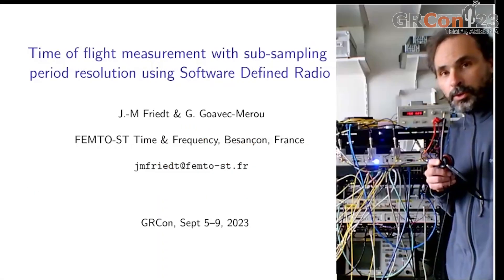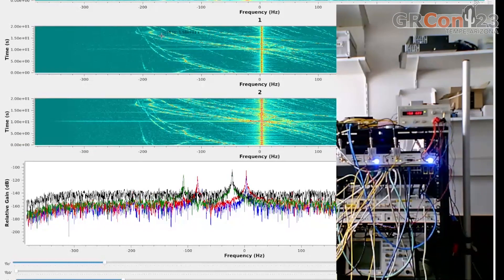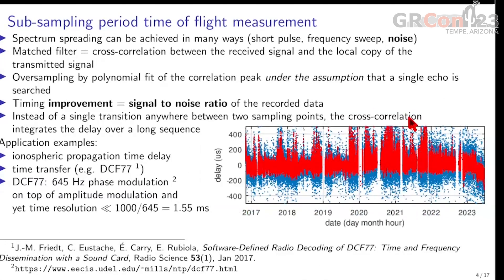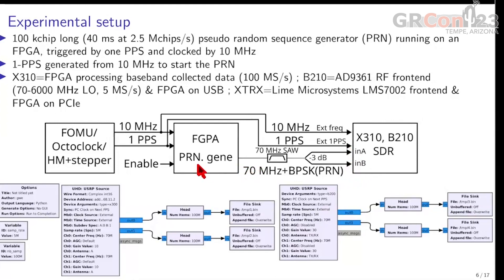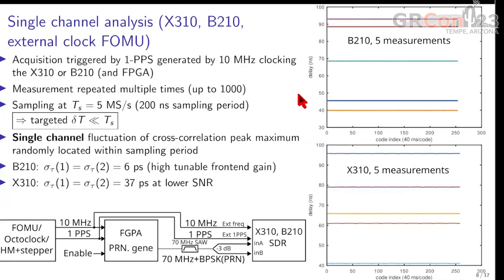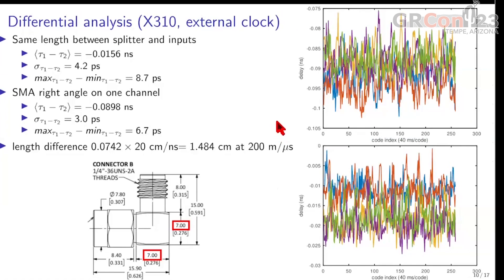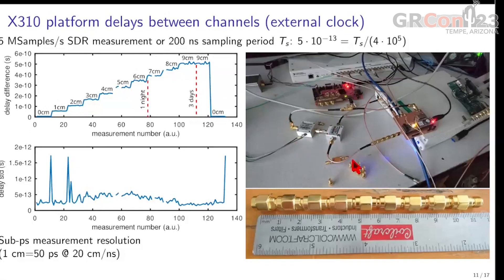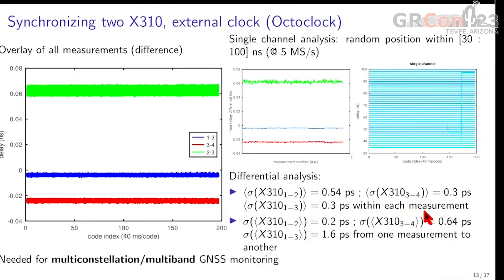GRCon23 - Time of flight measurement with sub sampling period resolution using SDR - by JM Friedt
The RADAR equation states that the range resolution is inverse of the bandwidth. This generic time of flight assessment resolution under general conditions is greatly improved under the assumption of a single isolated target illuminated by a known noise sequence with a delay resolution improved by the signal to noise ratio brought by the correlation during the pulse compression.

Using pseudo-random sequence spectrum spreading over less than typical Commercial Off The Shelf (COTS) Software Defined Radio (SDR) hardware (2.5 Mchips/s BPSK modulation of a 70 MHz carrier spreading over less than 5 MHz bandwidth), we qualify the fine time delay with a resolution much lower than the sampling period. Each individual channel of dual channel receivers is observed to exhibit time delays randomly distributed within the sampling period despite the external PPS and clock being synchronized in the B210 and X310 SDR receivers, with standard deviations within each continuous acquisition in the sub-ps range. We demonstrate however that the differential delay of the X310 between both channels exhibits a reproducibility from one run to another in the sub-100 ps range whereas the complex ADi AD936x frontend of the B210 introduces fluctuations of the differential delay in the ns range. A basic experimental setup is demonstrated for reproducing the experiment on any SDR RF frontend.